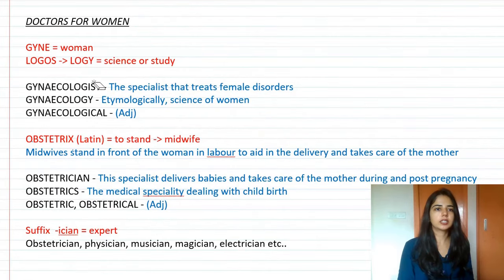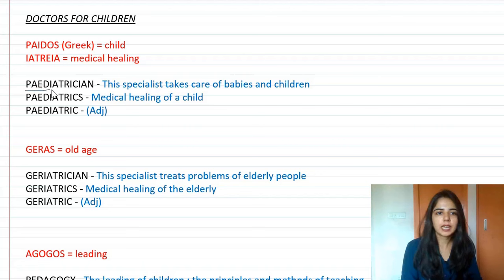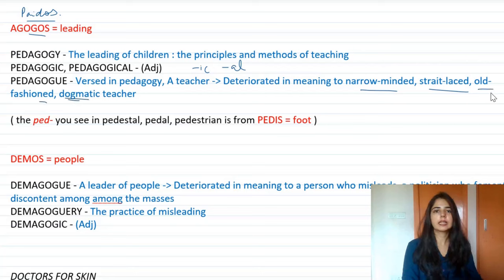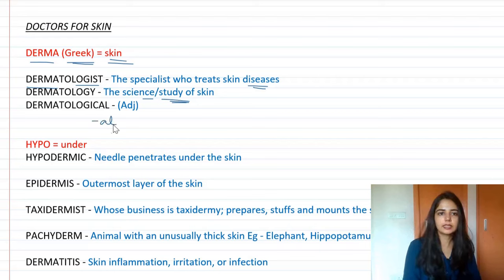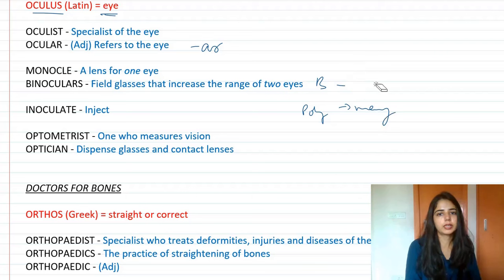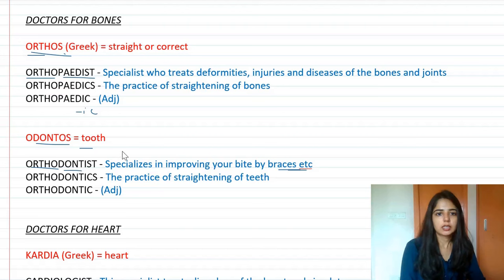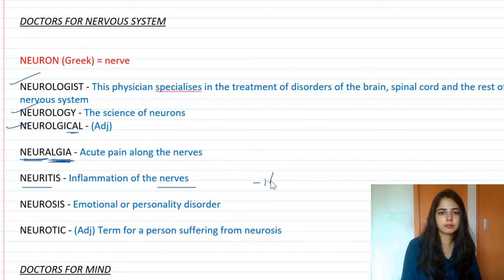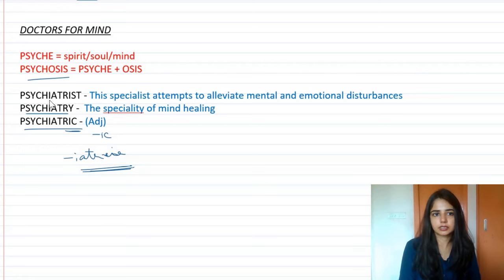Word Power Made Easy - Part 2 I Vocabulary by Tushangi Gupta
Learn | Share | Inspire